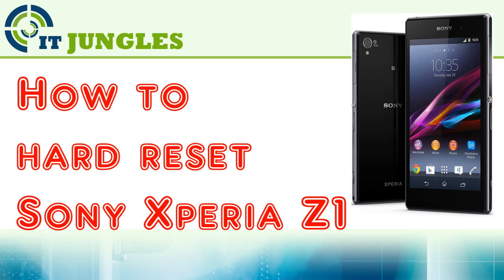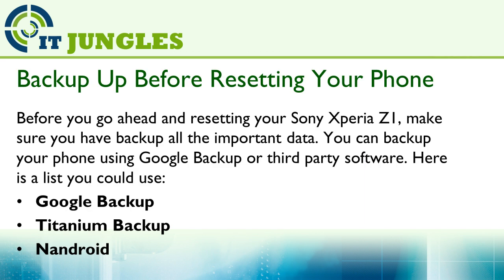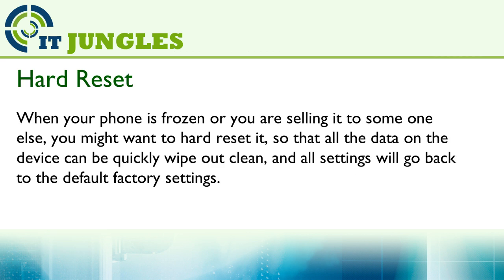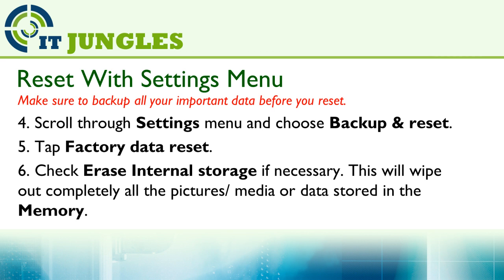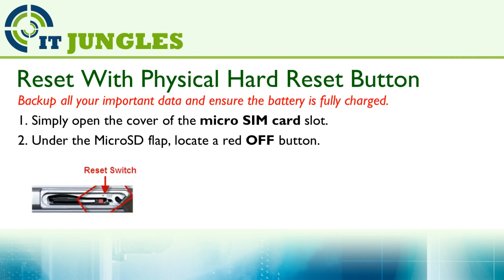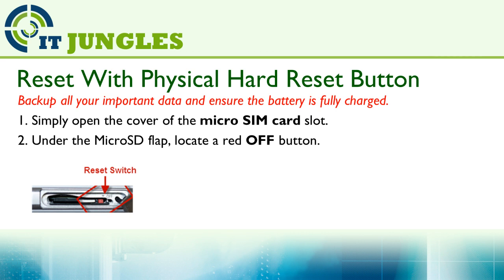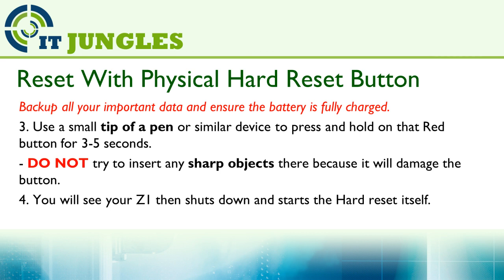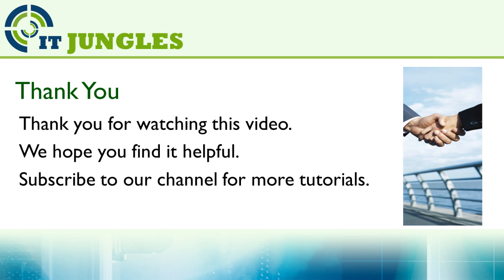How to Hard Reset Xperia Z1 With Hardware Switch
Learn how you can hard reset the Xperia Z1 using the Hardware switch on through the settings menu.